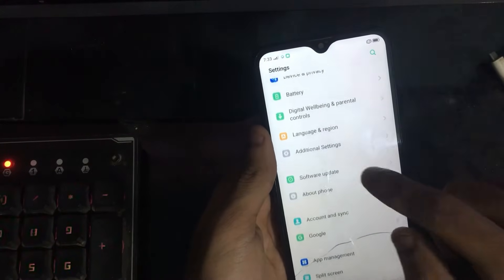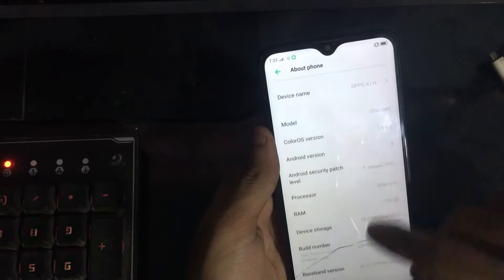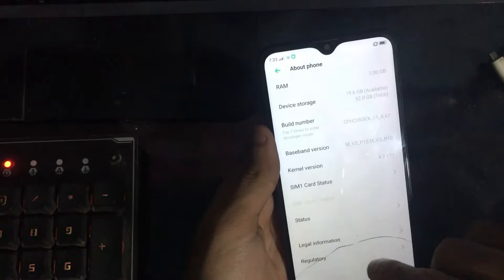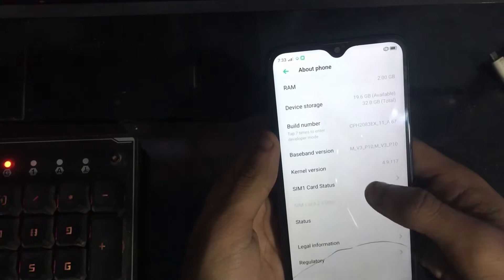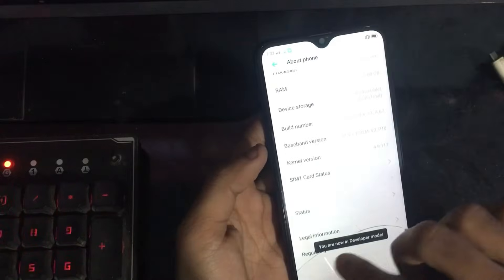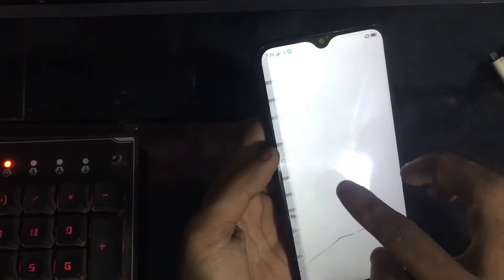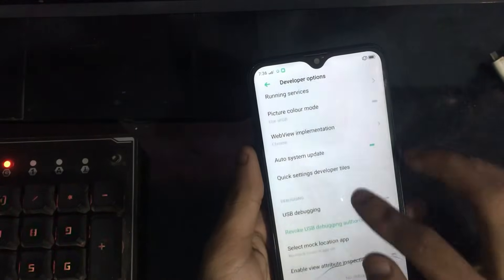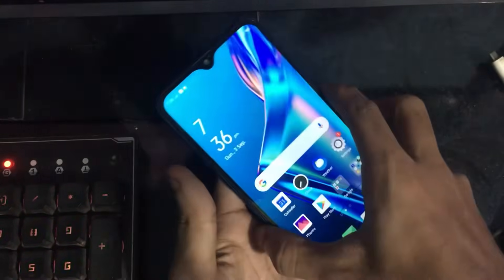ALL OPPO BOOTLOADER UNLOCK - OEM Unlocking in Developer Settings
This video will show you how to OEM unlocking on ALL Oppo models that comes with a MTK CPU.

By OEM unlocking, this allows you to unlock bootloader and lock bootloader if it's already unlocked.